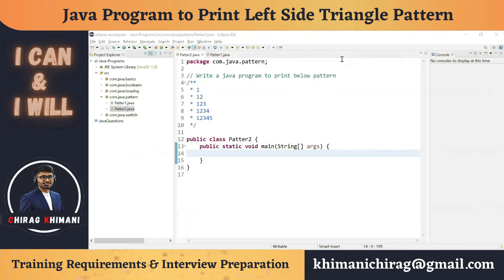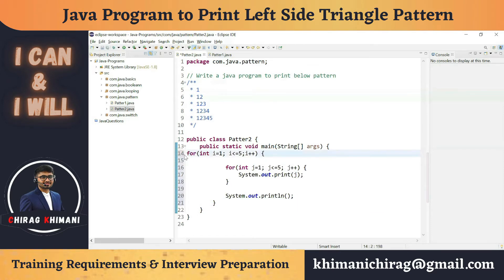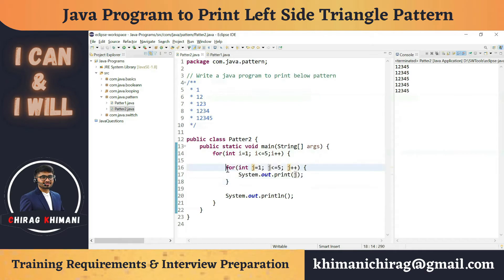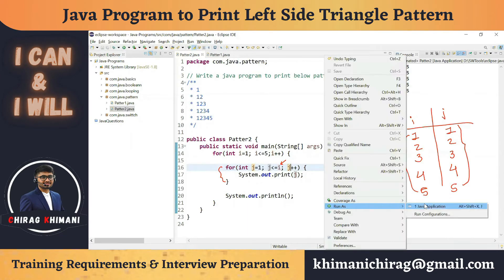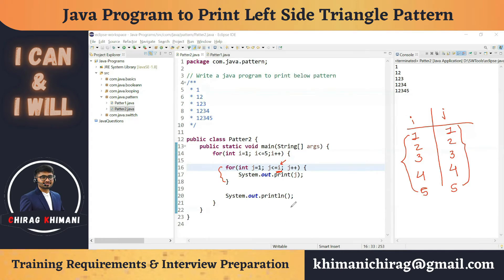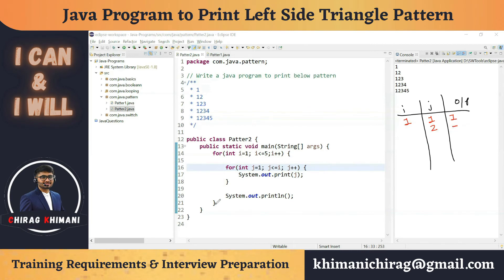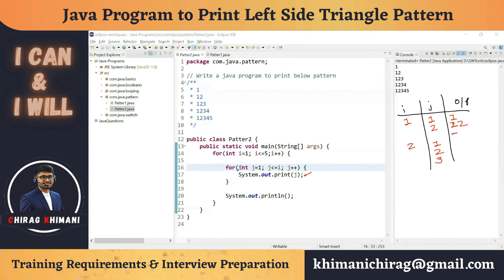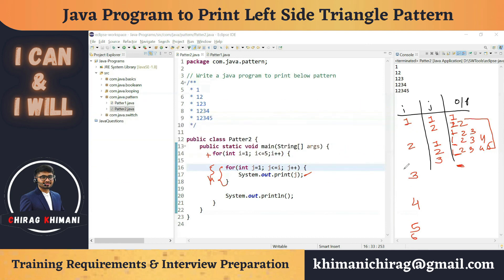36 | Java Program To Print Left Side Triangle | Java Nested For Loop